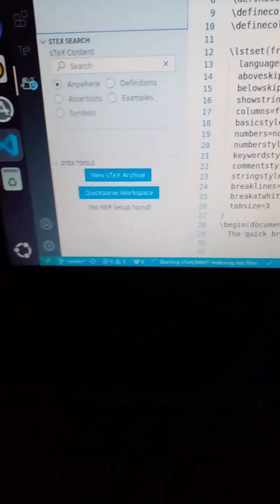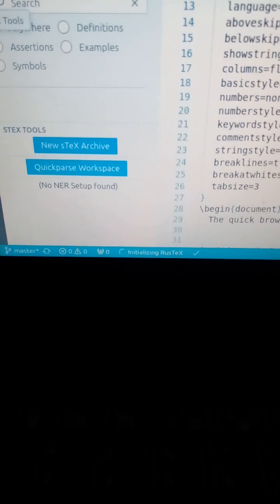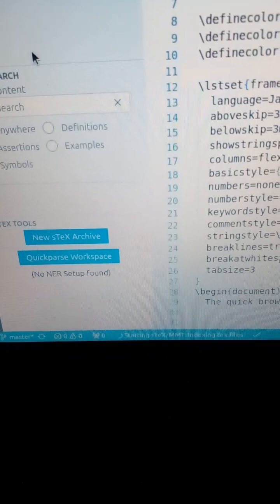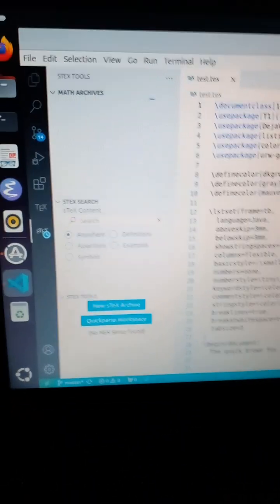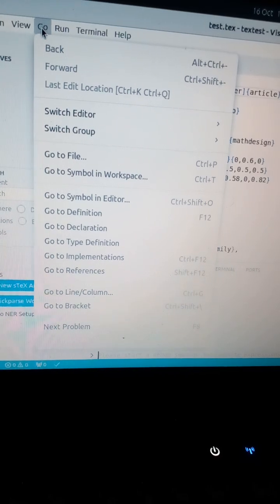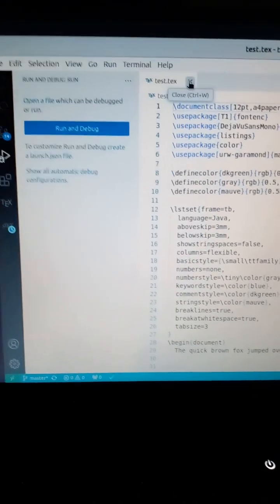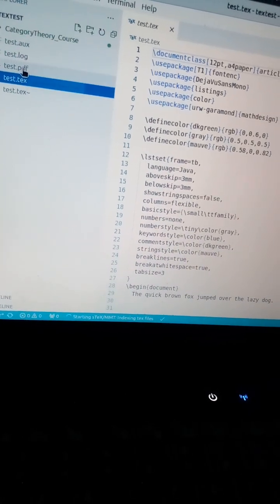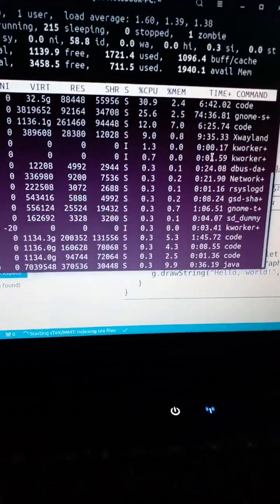STeX3/MMT in VScode 2/2